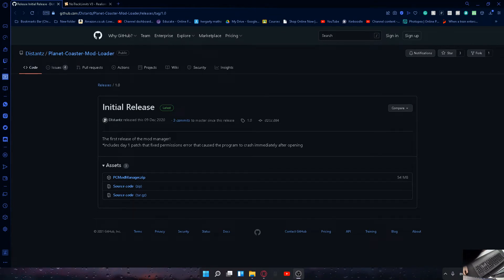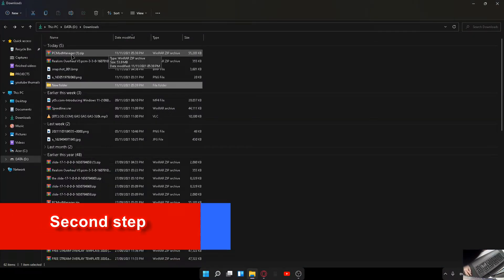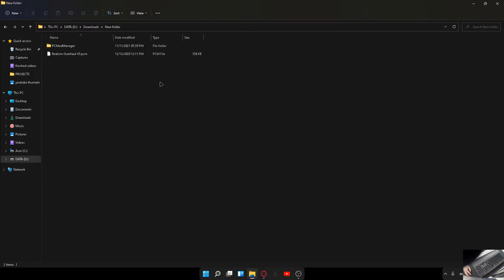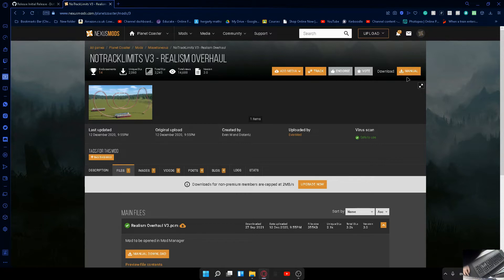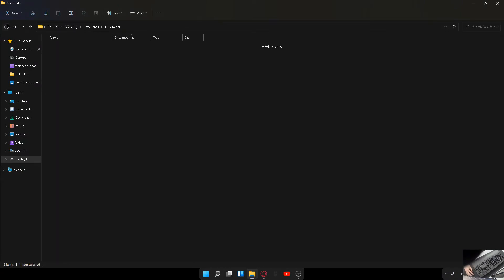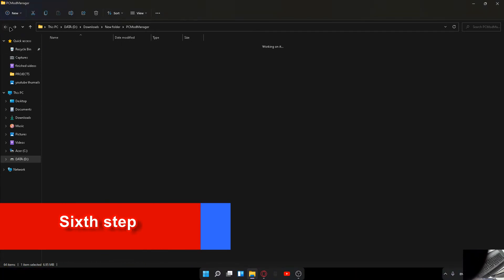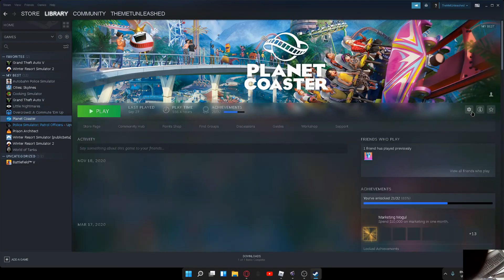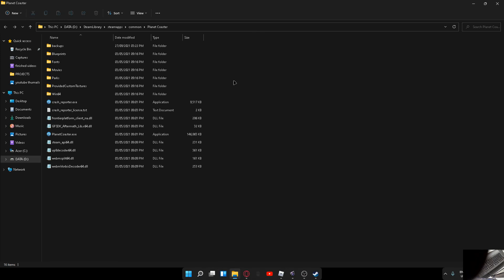How to install mods in planet coaster! *step by step*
In today's video, I will take you through a step by step tutorial on how to get mods in planet coaster.
If you liked the video and editing leave a like :)
All links for video:
link for mod manger.

Typed: Go to link download and extract.